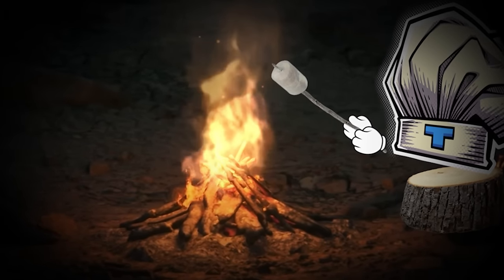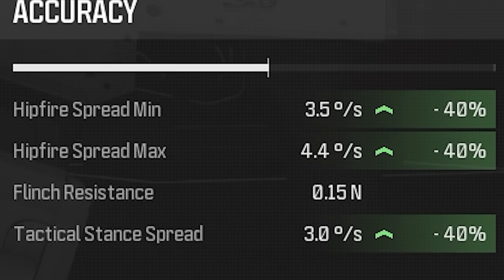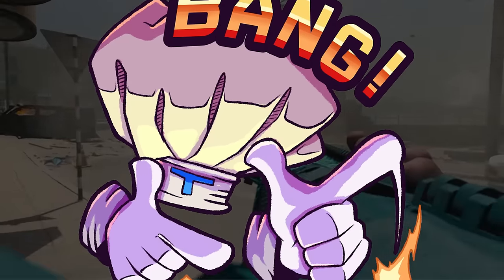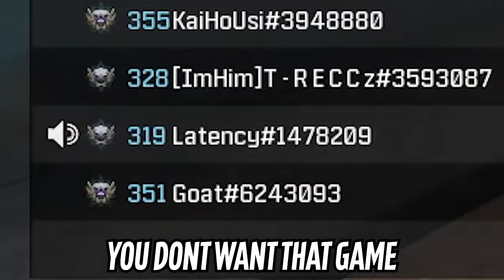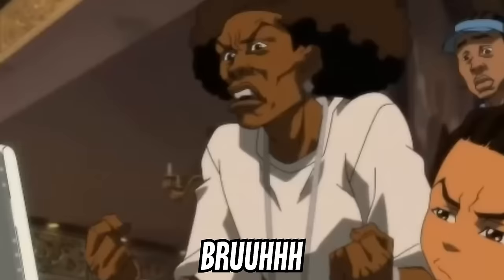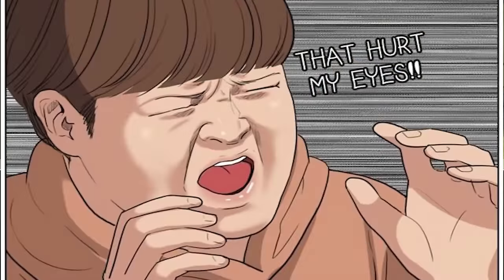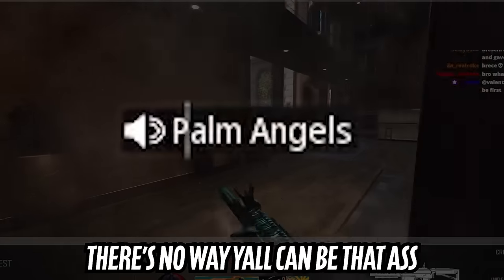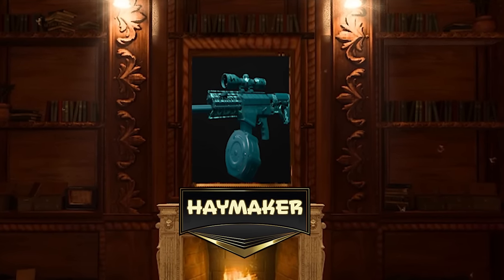They "NERFED" the NEW HAYMAKER but ended up making it the STRONGEST SHOTGUN in Call of Duty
Shortly after the HAYMAKER's aftermarket part was released, there was a hotfix adjustment because the Dragonbreath rounds were too strong. Little did they know, these changes actually turned the gun into THE MOST BROKEN SHOTGUN since the 725, Model 1887.

OIN THE DISCORD!

RECENT VIDEOS -